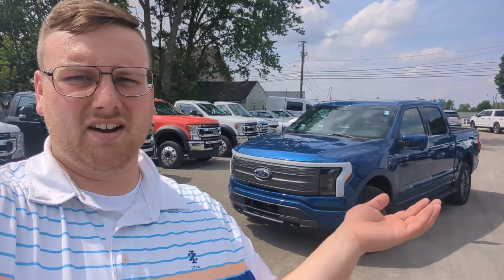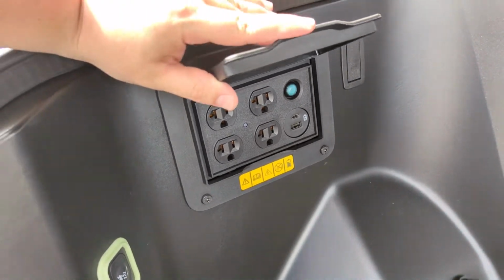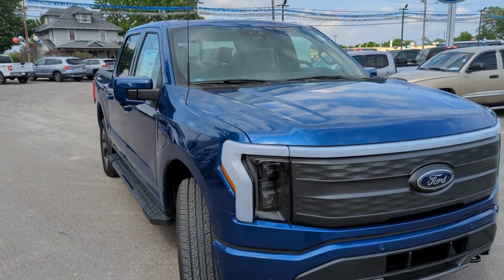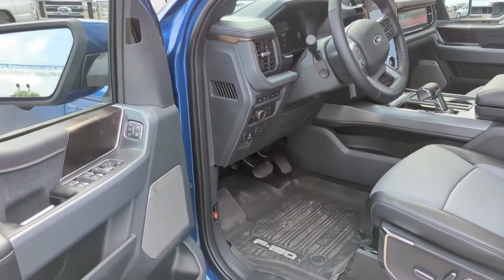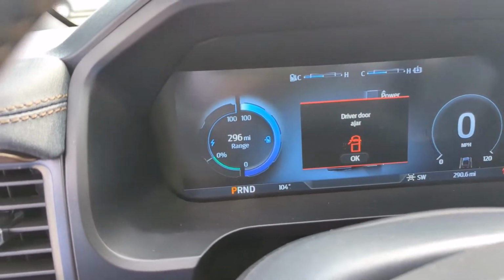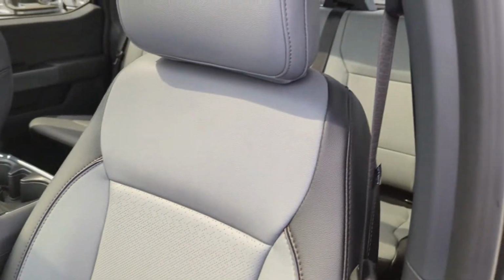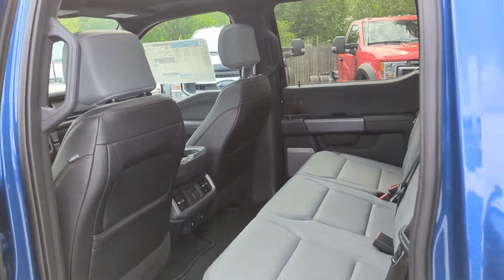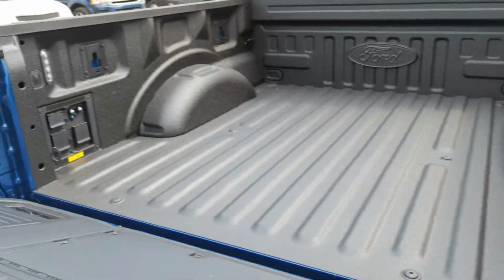2022 Ford Lightning Walk Around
Check out this new Lightning from Ford!